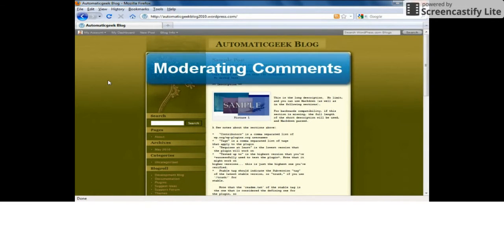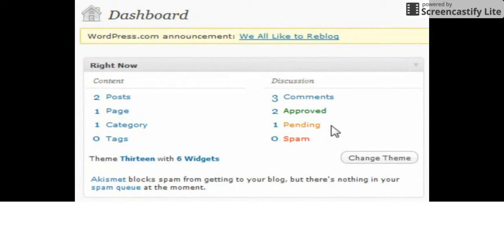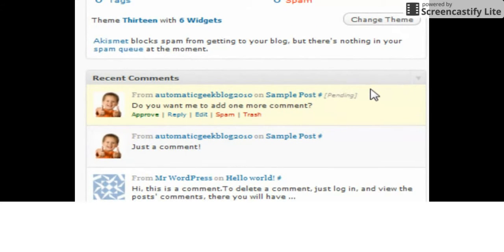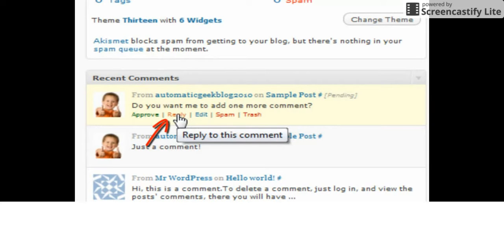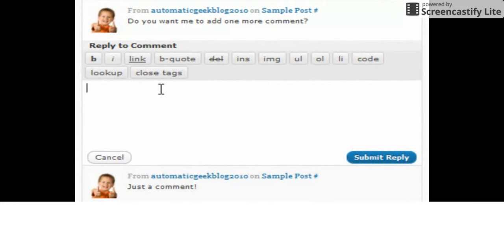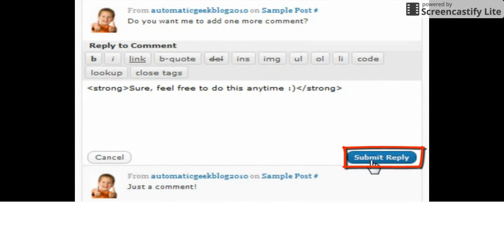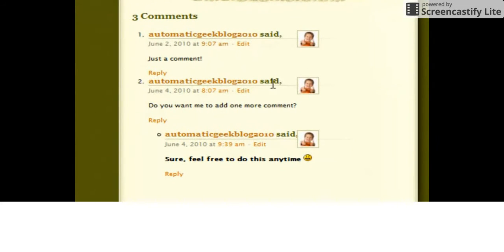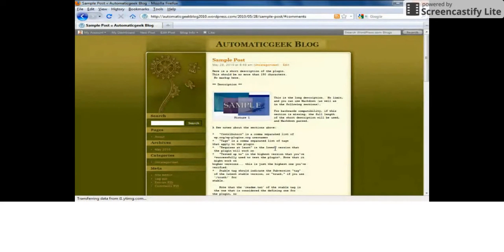wordpress : Moderating comments , part 5